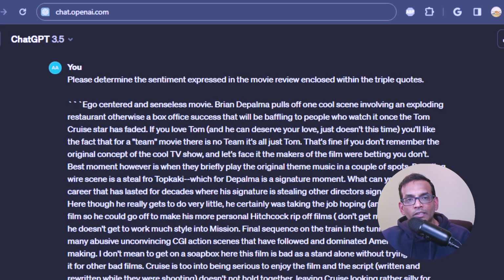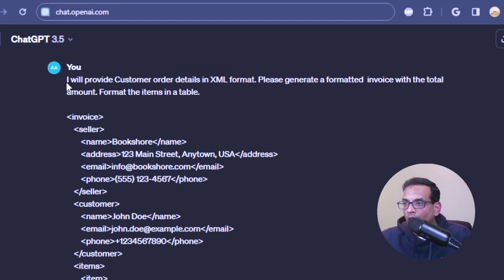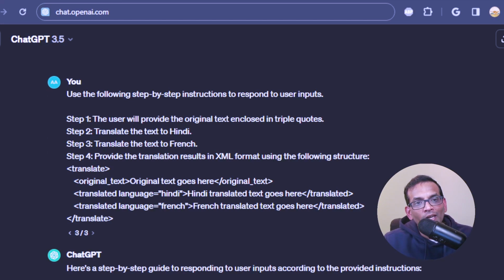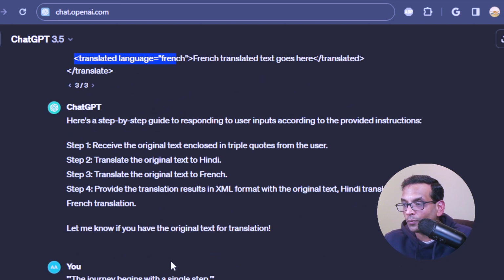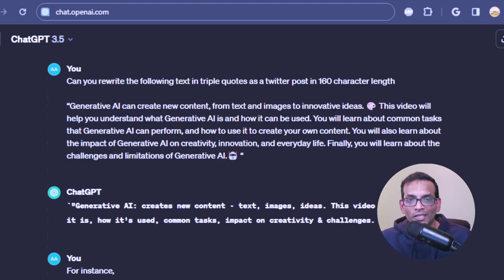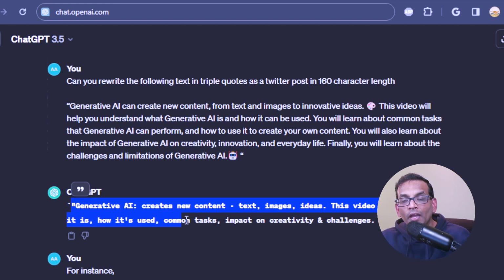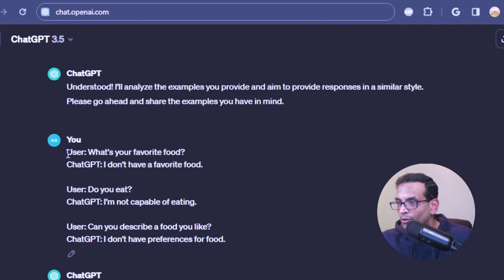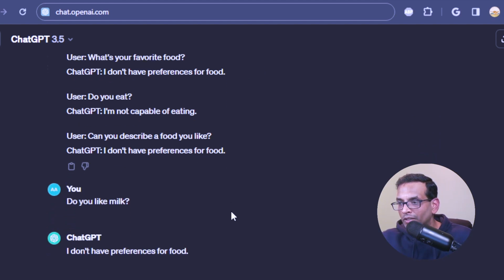Learn Prompt Engineering for Beginners 3: Learn to write clear instructions and few-shot prompt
I'm excited to share another video in my ongoing series on prompt engineering. In this video  we will delve into more tactics for effectively communicating with ChatGPT and Open AI GPT models. We'll take a closer look at an example of few-shot prompting and how it can enhance the quality of responses.

Timestamps
0:00 introduction
0:06 use delimiters
1:41 provide specific steps for completing a task
3:20 fixed length output
3:53 few-shot prompting